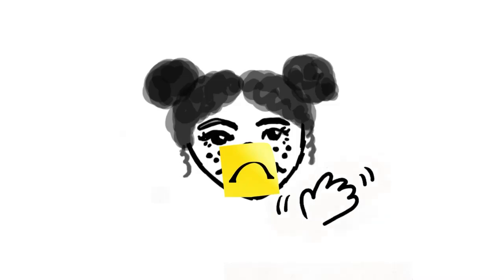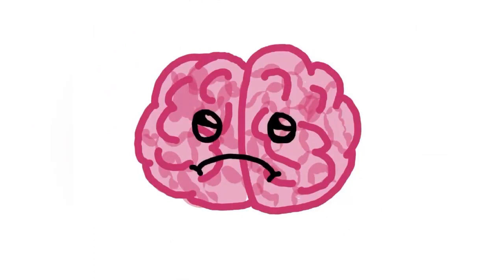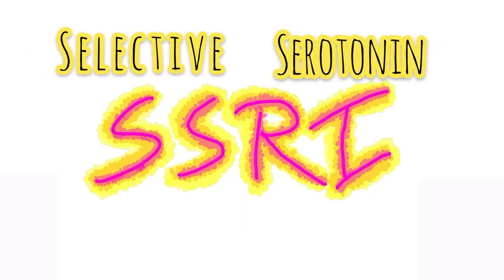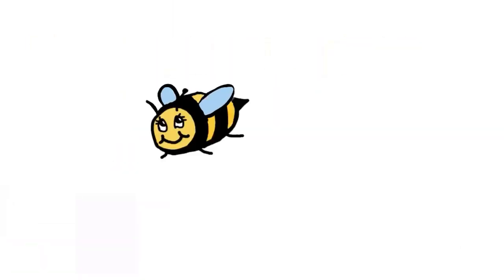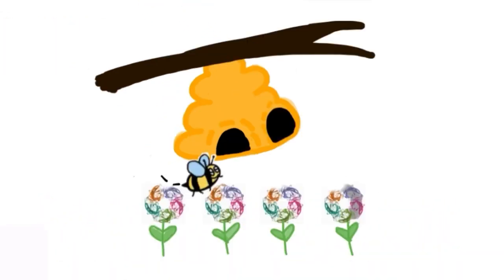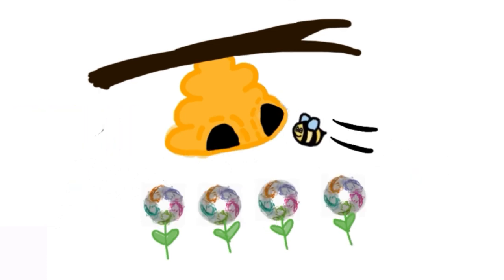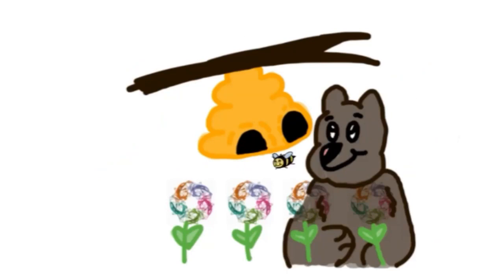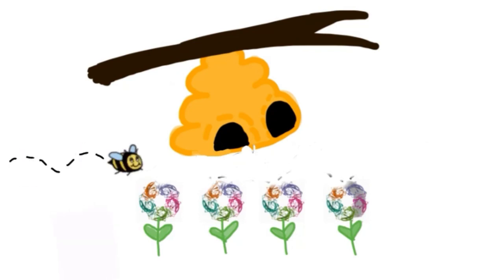Cell Communications Altered by Antidepressants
Entry for the 2021 RCSB PDB Video Challenge for High School Students "Molecular Mechanisms of Drugs for Mental Disorders"